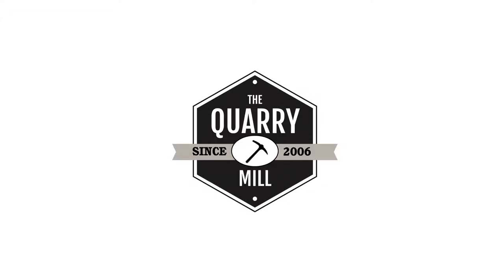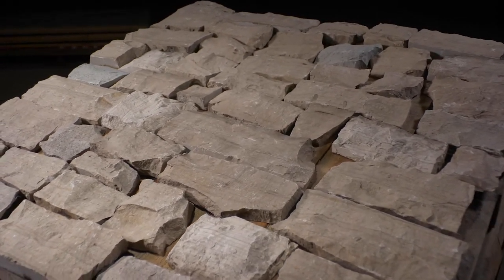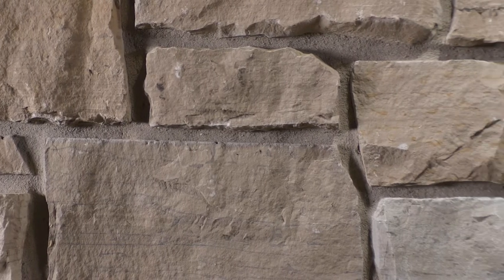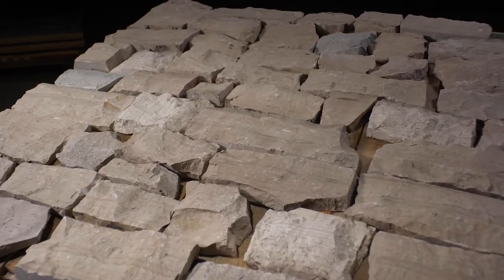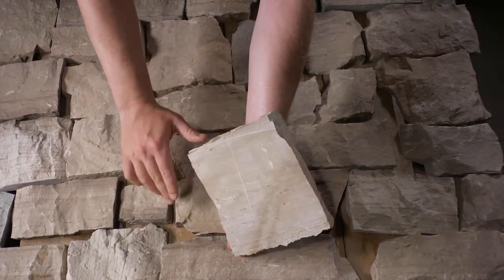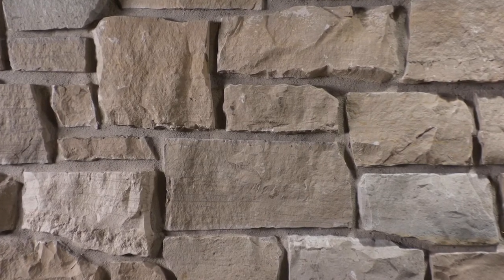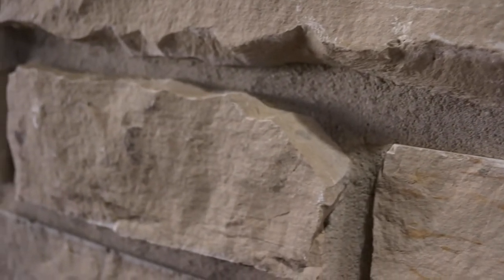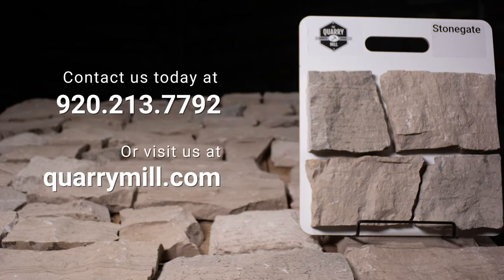Stonegate Classic Buff Limestone Real Thin Veneer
Stonegate is a classic and traditional choice for a natural limestone veneer.  The stone is neutral and complementary allowing design flexibility with other siding, roofing, and flooring elements.  Stonegate is predominantly an off white or buff tone with shades of grey.  The stone has a slight amount of natural veining that looks similar to light pencil lines across parts of the stone.  The veining is not visible from a distance but its detail and uniqueness are revealed upon close inspection.  The depth and character of the veining in Stonegate can only be found in natural stone.  Stonegate is considered an ashlar pattern but is on the rougher end as it is created to be less linear and clean-cut than some of our other ashlar options.